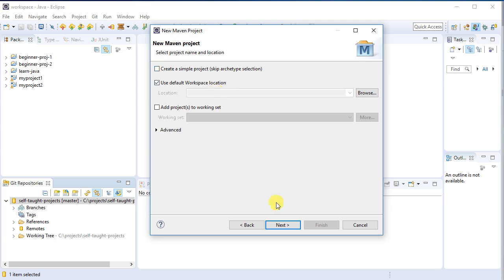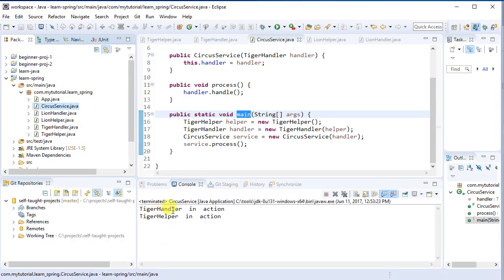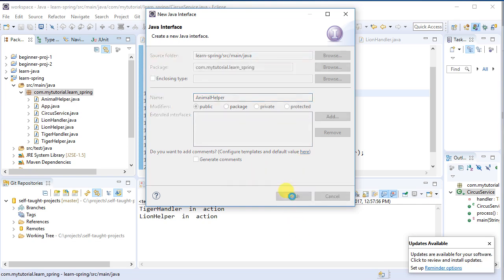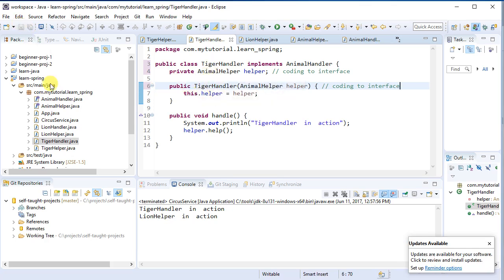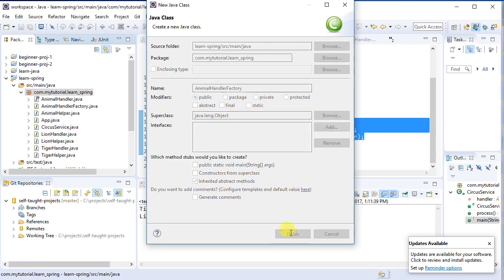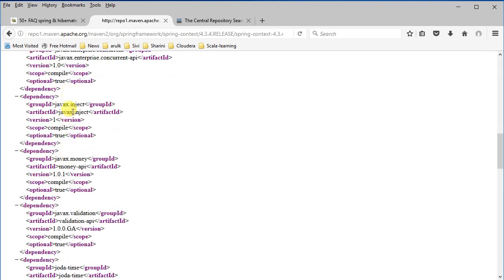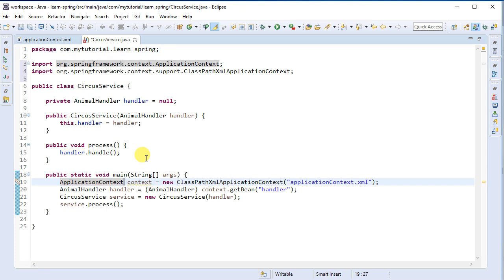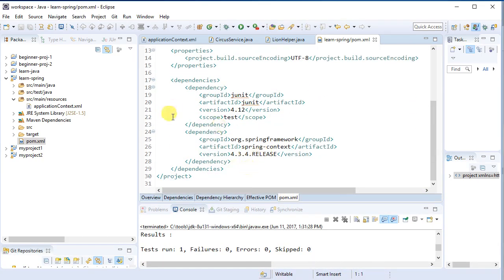spring ioc di basics tutorial 720p